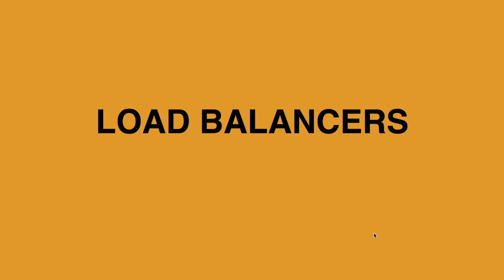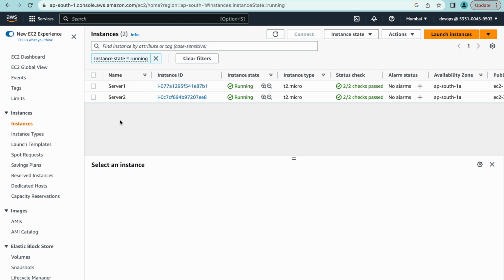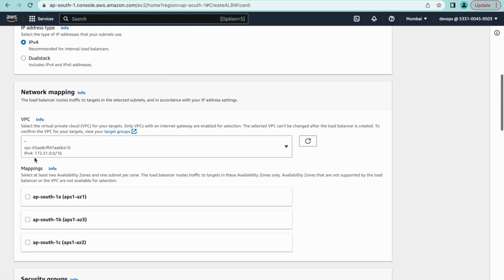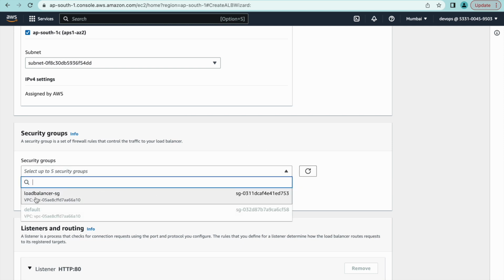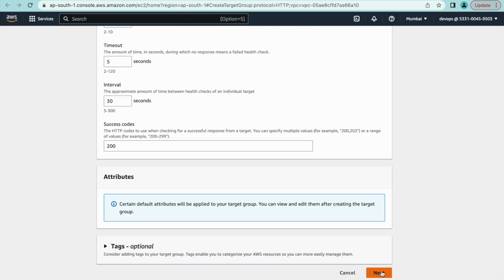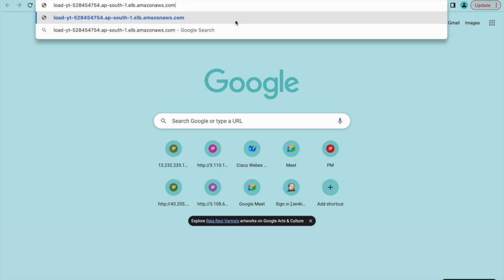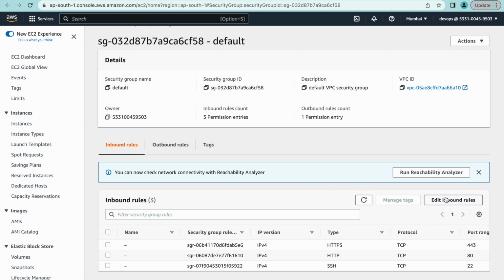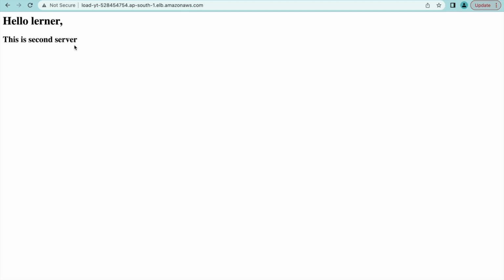AWS Elastic Load Balancer Hands On | Configure application load balancer in aws for httpd service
Hello viewers,
In this video, we're going to cover how to configure an AWS Elastic Load Balancer to distribute requests for a web server running on port 80 to multiple instances.

This will be an introduction to AWS Elastic Load Balancer and a hands on tutorial walking through the configuration of an application load balancer for a httpd service. We'll be using the AWS Management Console to set up the load balancer and work with the load balancer settings.